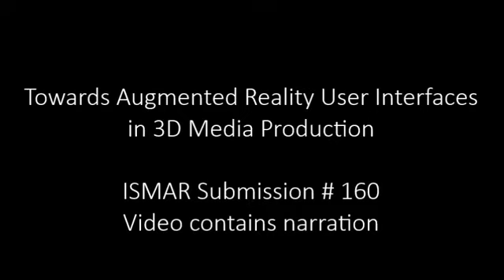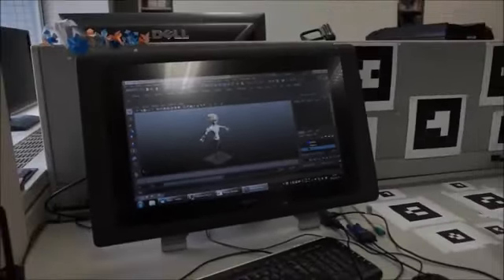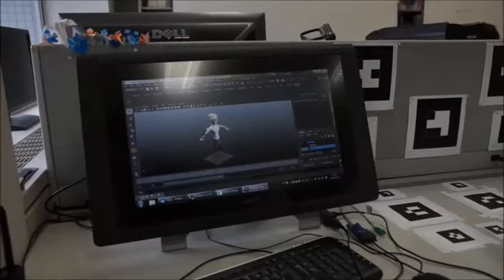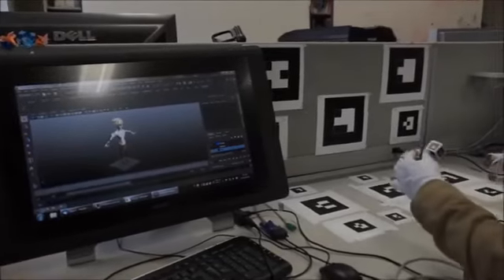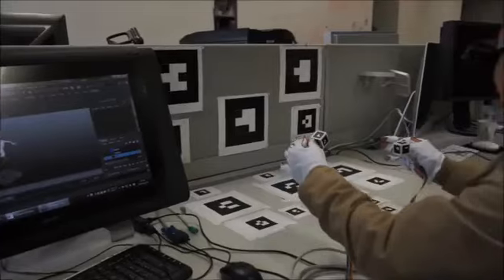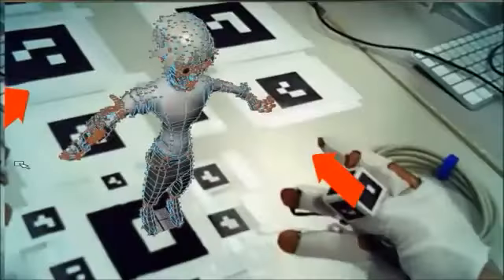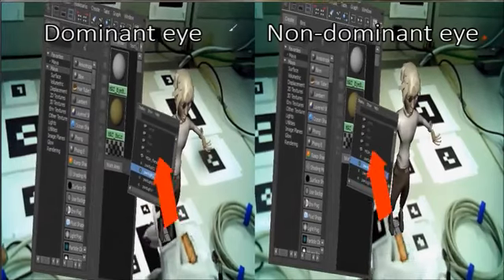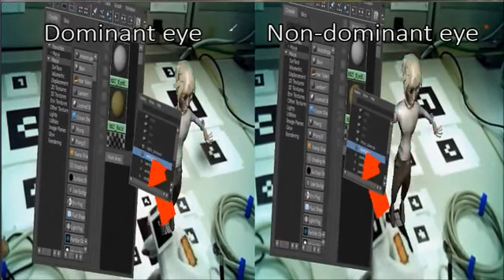ISMAR 2014Demo Video:"Towards Augmented Reality user interfaces in 3D media production"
Max Krichenbauer